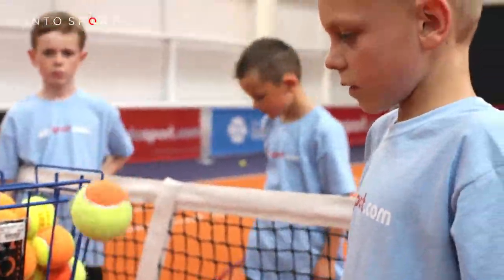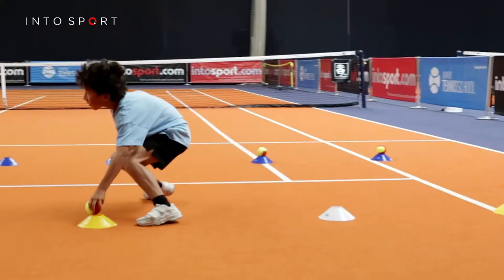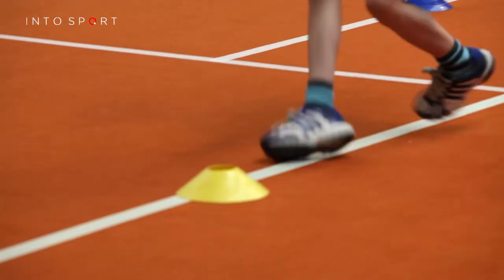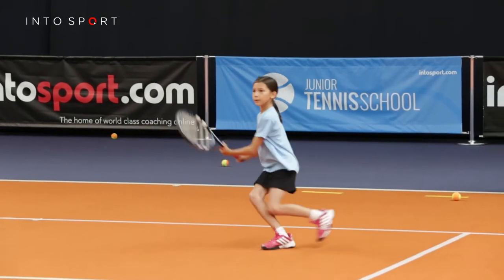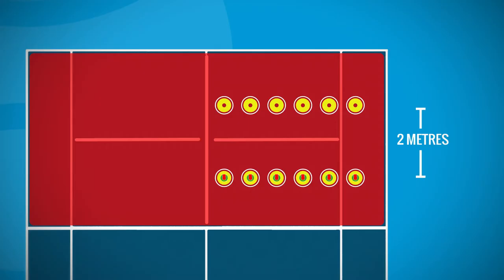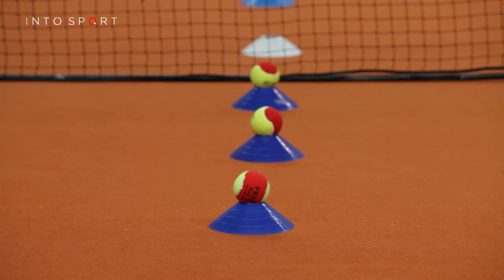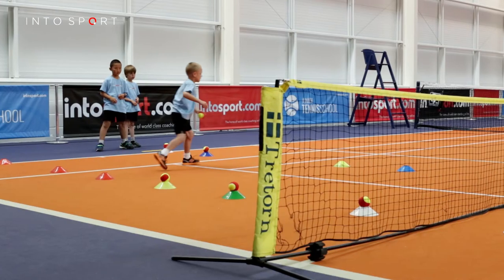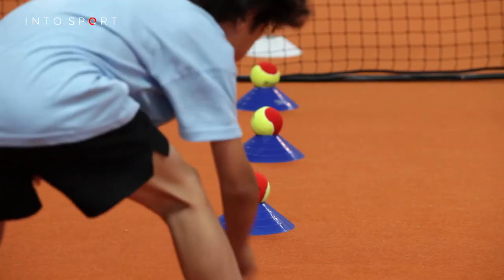Tennis Coaching for Kids: Coordination & Agility Drill - Switch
intosport.com's Junior Tennis Coaching videos help your kids learn and develop skills to play tennis.

This tennis lesson for kids focusses on how to perform a switch drill on a red court.